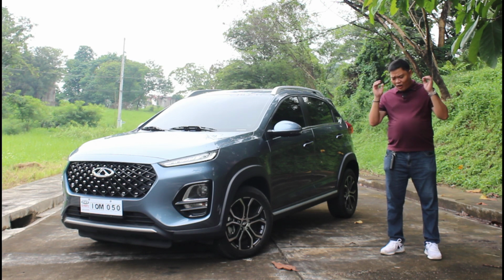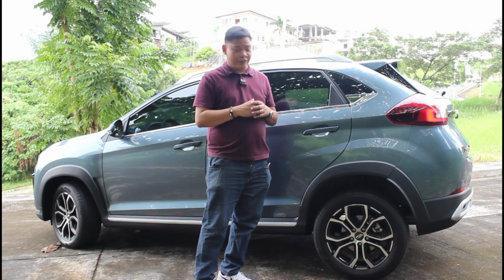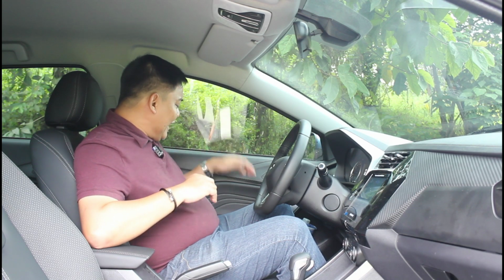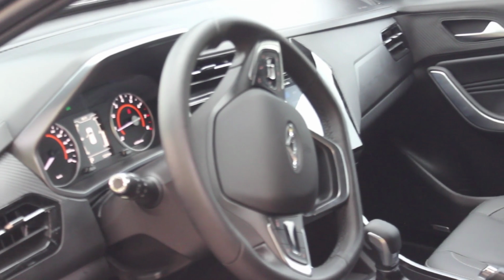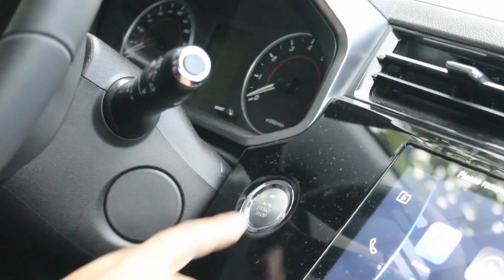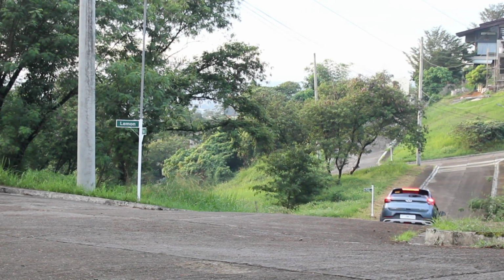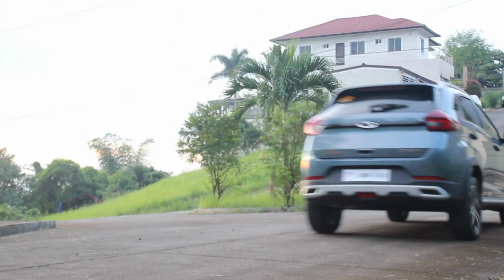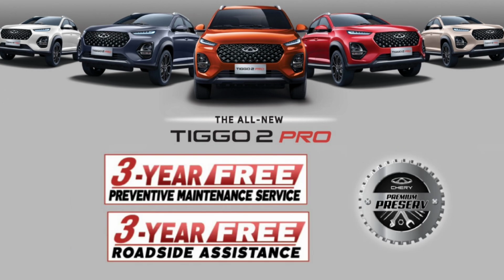Chery Tiggo 2 Pro | Full Review and Test Drive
Learn more about the Chery Tiggo 2 Pro by watching this full review and test drive.

The Tiggo 2 Pro is a subcompact crossover manufactured by Chery.  In the Philippine market, it competes with the likes of the Kia Stonic and Hyundai Venue, to name a few.  The variant featured here is the Pro which is the recently launched, top of the line model that comes with a 1.5-liter,  naturally aspirated engine mated to a continuously variable transmission.

This video will cover the exterior, interior as well as driving impressions.   Aside from basic information like price, space, and engine output, this review also aims to cover both objective and subjective aspects such as ergonomics, usability, practicality, fit and finish and overall design.  Hopefully, the pros and cons we cover help you to decide if this is the right car for you.  But even if you’re not in the market for a new car, I hope this video provides some entertainment value.

Bearing Ph Motoring is a one-man team.  All the camera work, editing, writing and presenting is done solely by me, so I would appreciate your understanding if the output isn’t perfect.  Rest assured that I am open to (constructive) feedback and will continuously work hard to give you better content, as I know none of this would be possible without your support.

This will really help me grow the channel and provide more content.